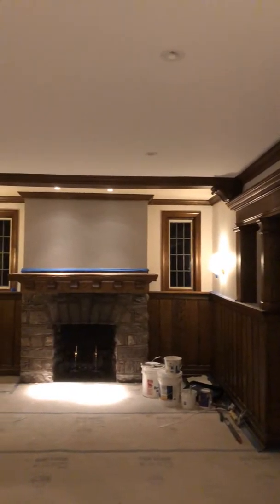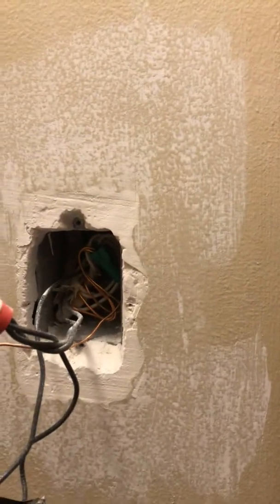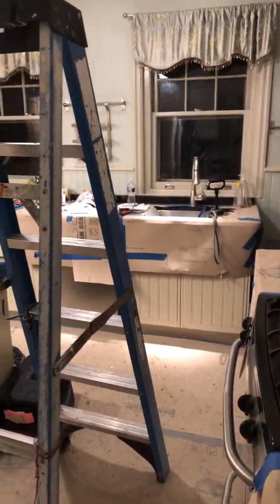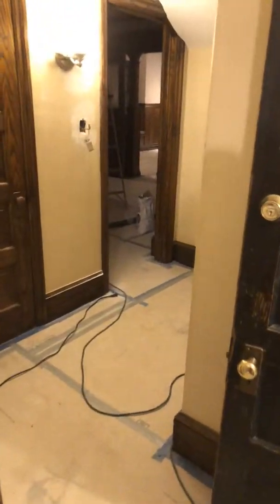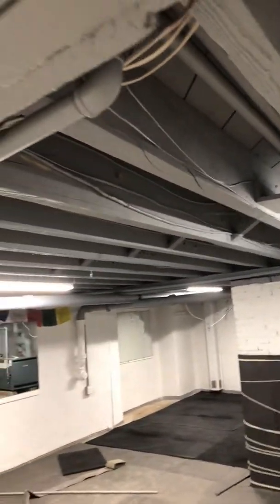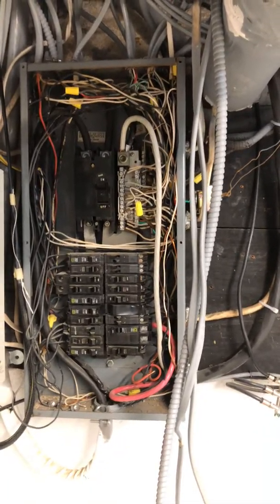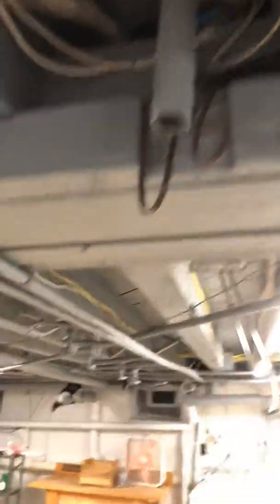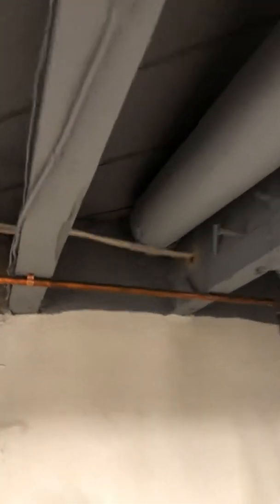Donald Millers Electrical Services- Knob and tune Rewire completion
1st power up after Rewire of knob and tube